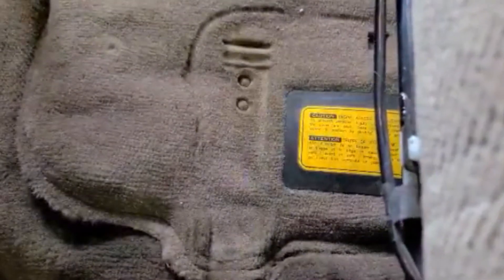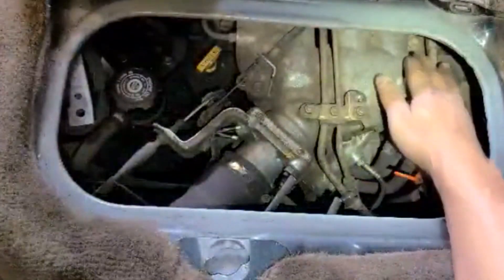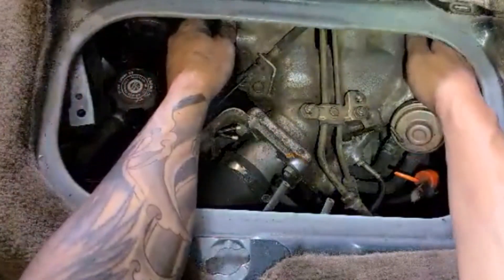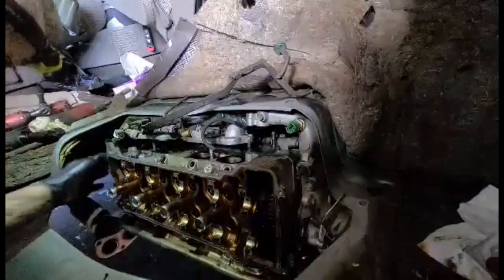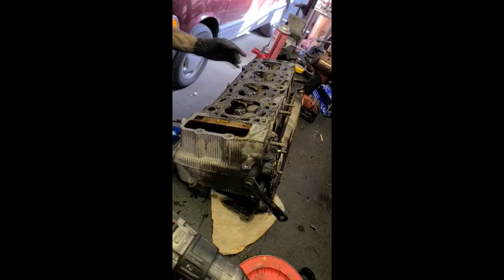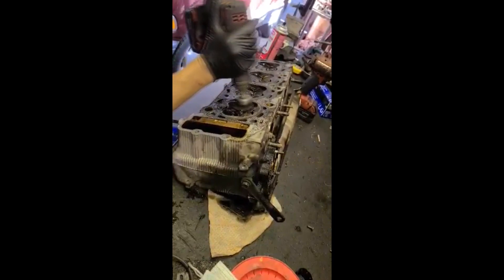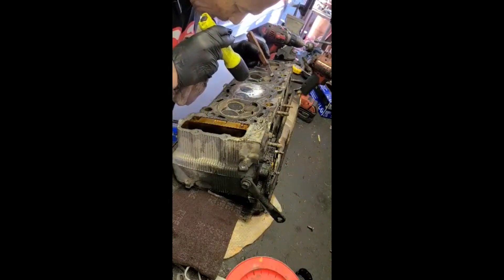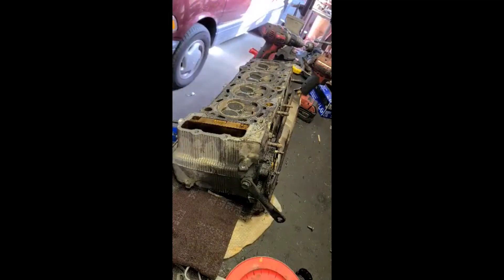Cylinder Head Removal Tips - 1990-1999 Tarago Previa 2TZ-FE Engine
Cylinder Head Removal Tips by Samay Sengamphan TARAGO PREVIA ESTIMA Thank you for being here and watching my content.